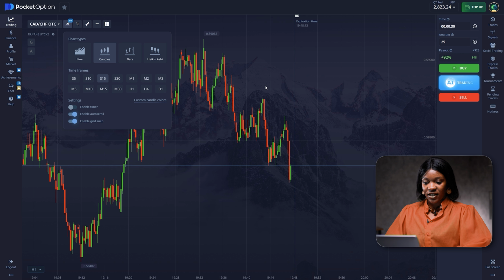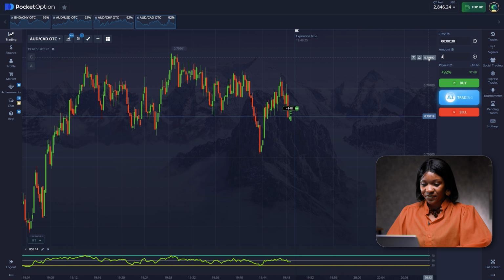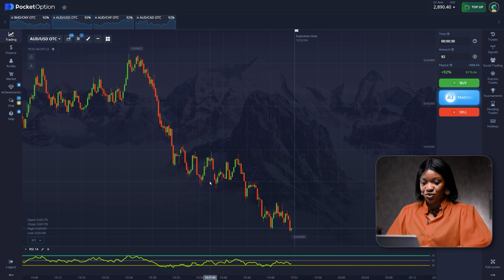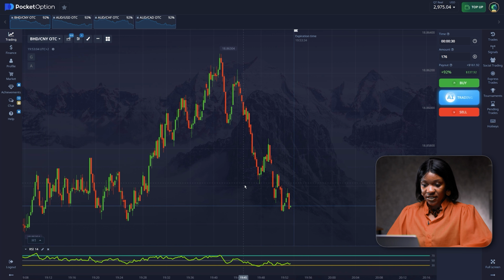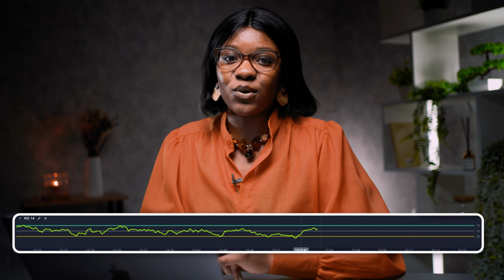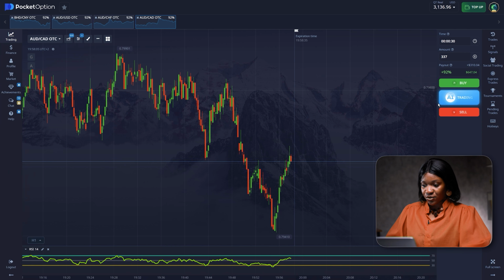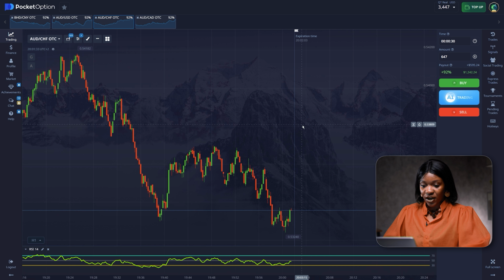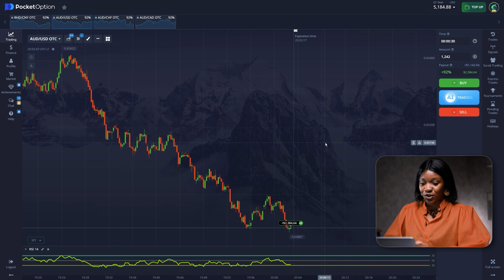Discover a Winning Trading Approach Today